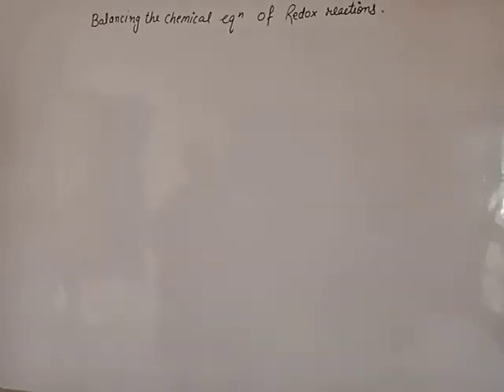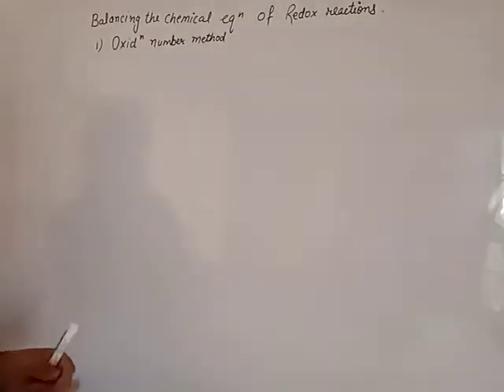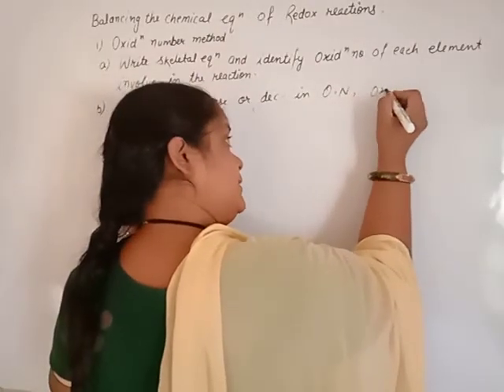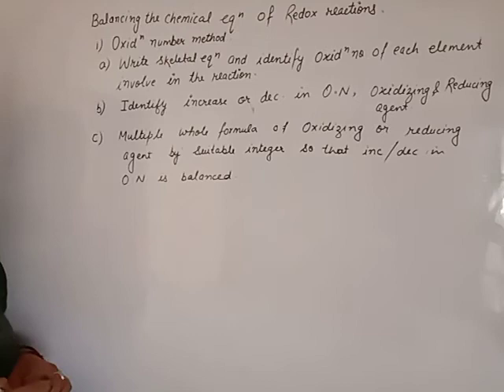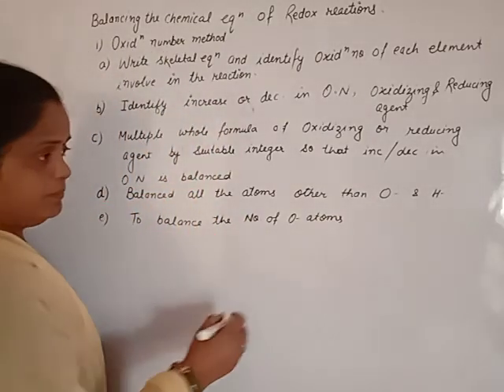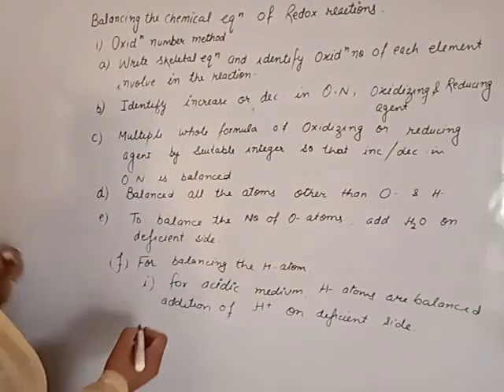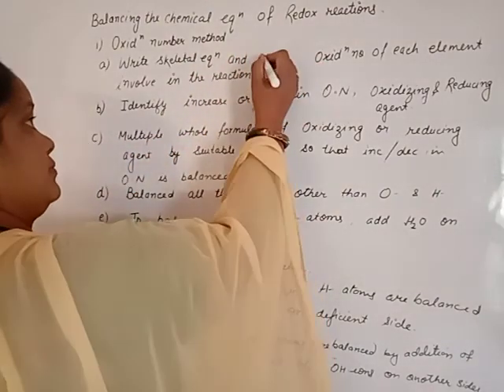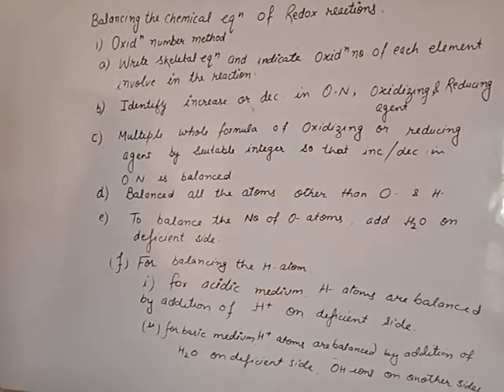Oxidation number method to balance the Redox Recations for class -11th